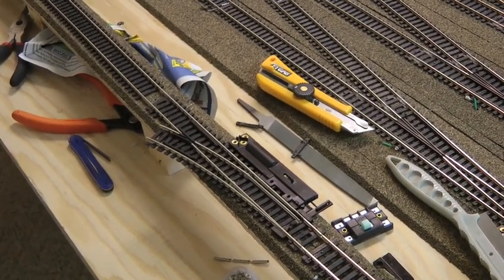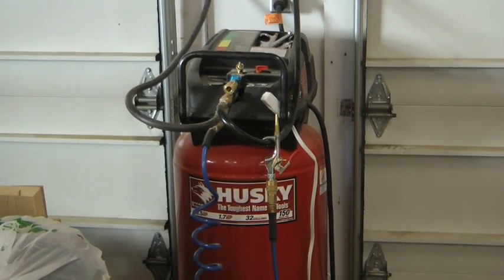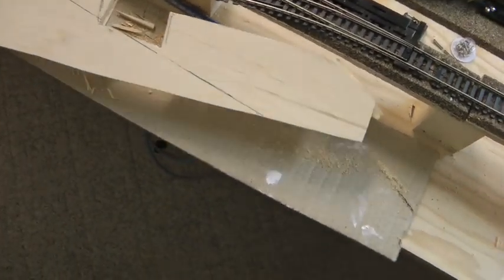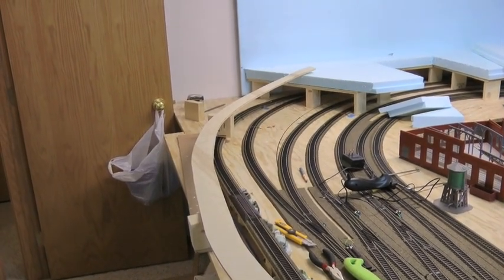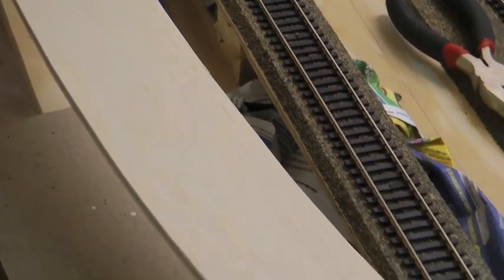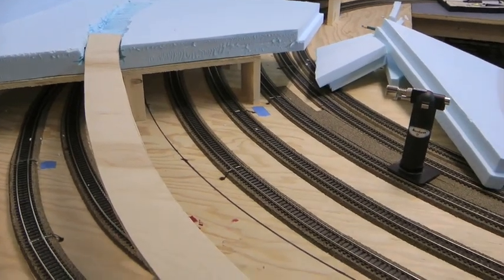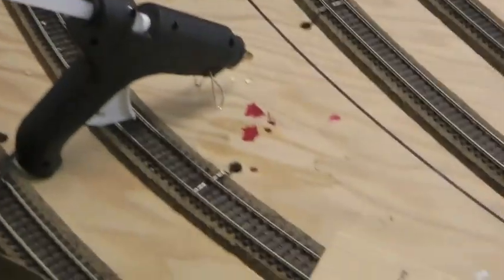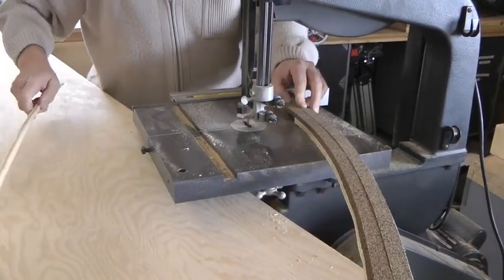West Wall Final Part 3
Work progress on the west wall of train room.